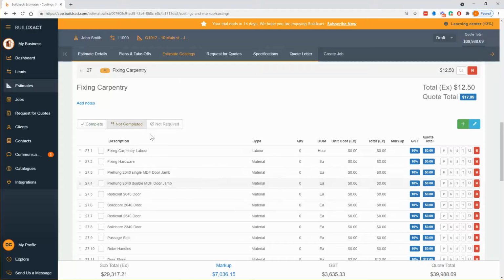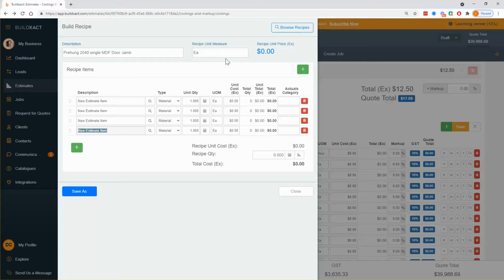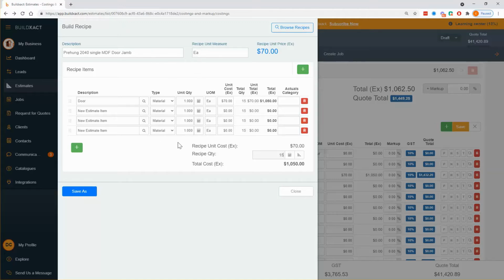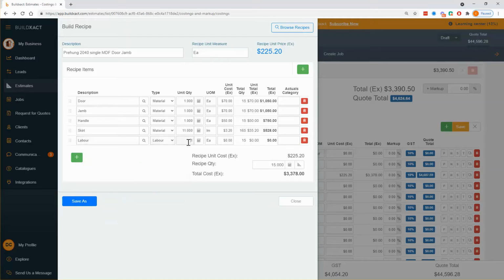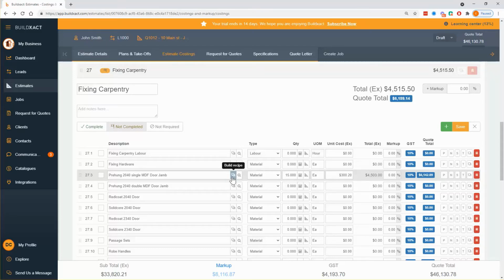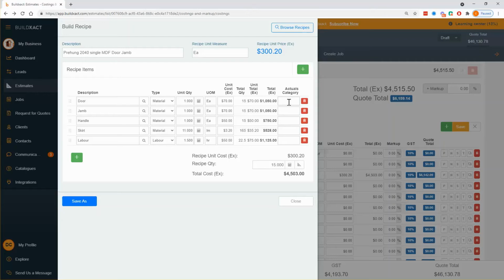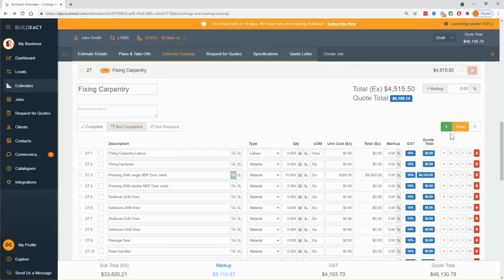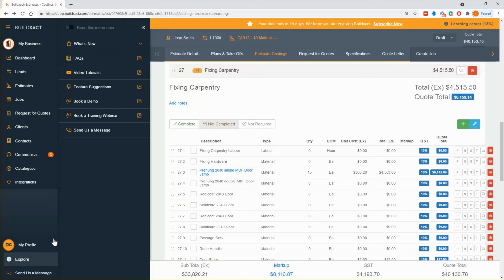Introduction to recipes in Buildxact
Looking into what recipes are, how they work and how to build them in Buildxact.

0:05 Overview
0:22 Introduction to recipes
1:58 Building a door recipe
4:10 How to save a recipes
5:39 The actuals category function
7:47 How to identify a recipe in estimate costings screen
8:30 Other options for recipes